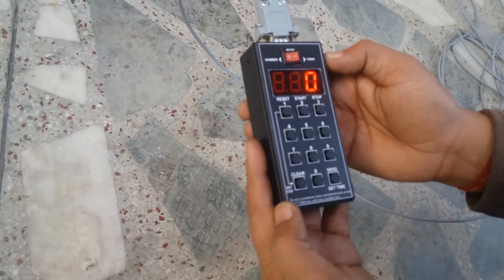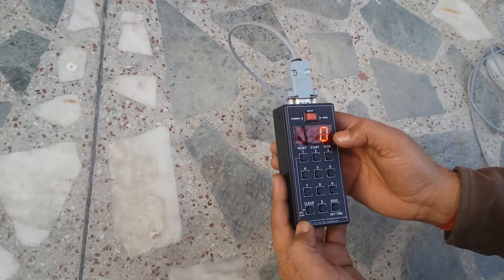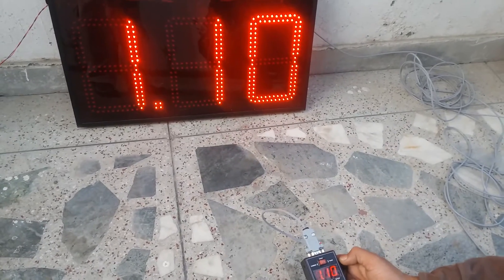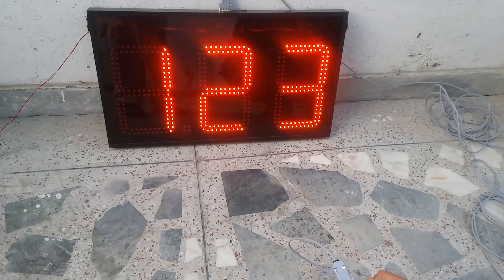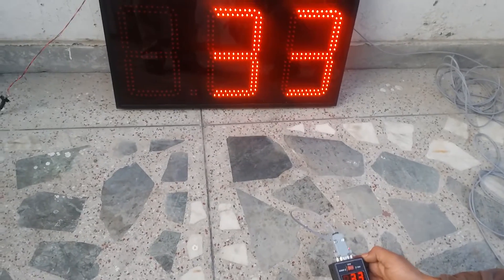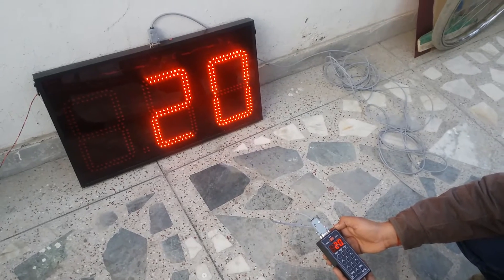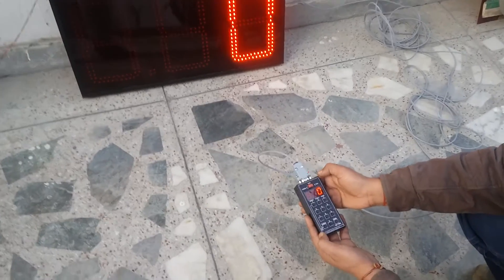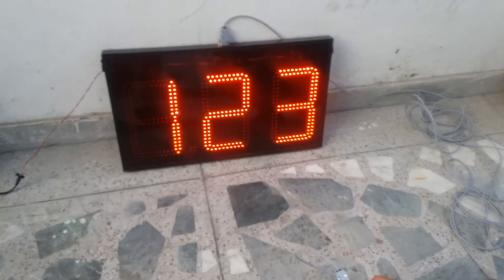COSY 3 Digit LED Timer / LED Number Display